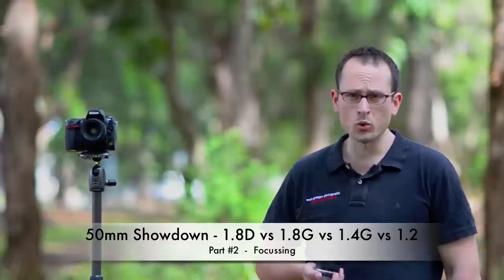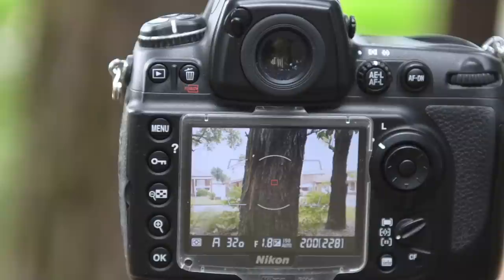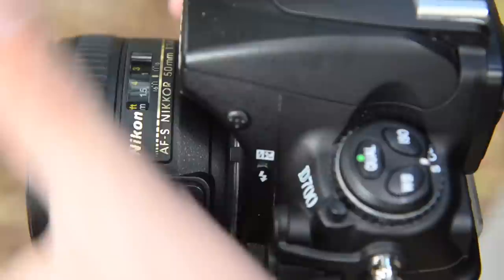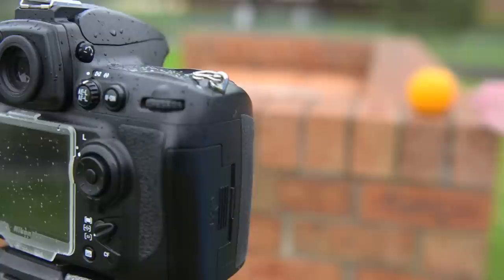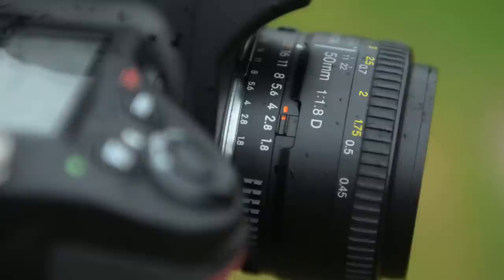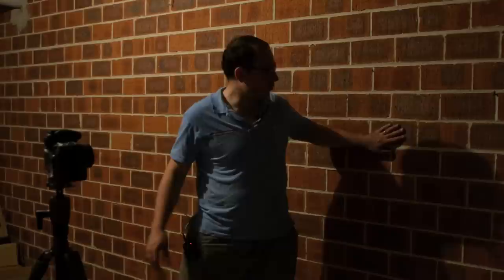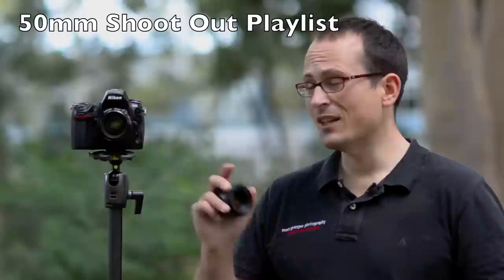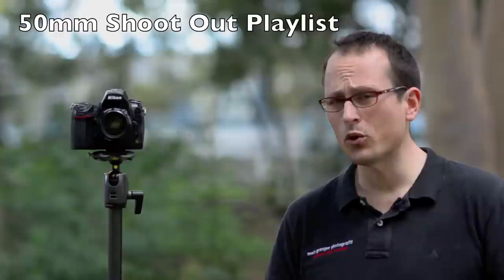50mm Shoot Out! Part 2 - Focus